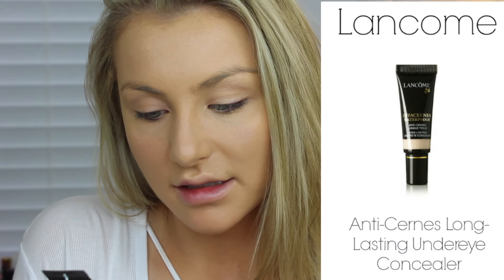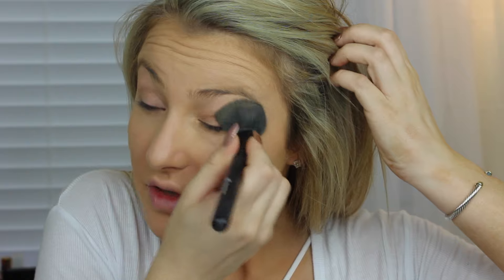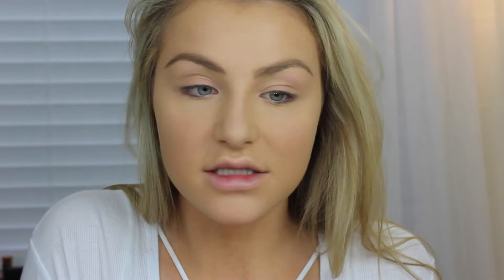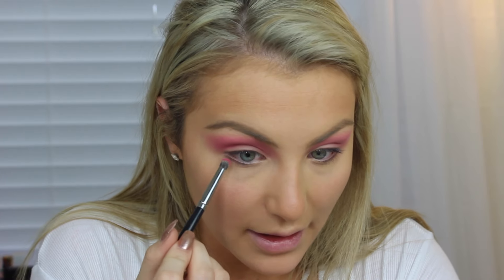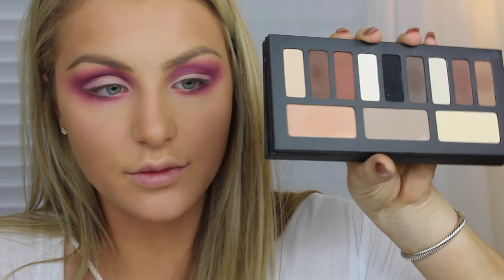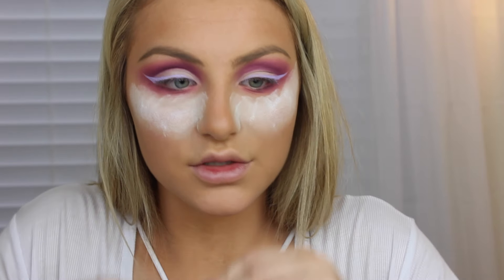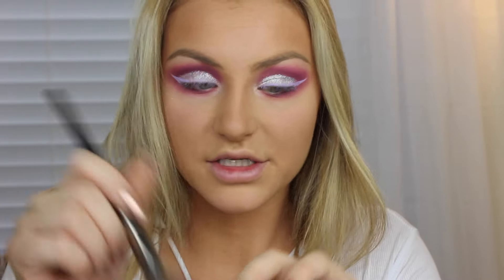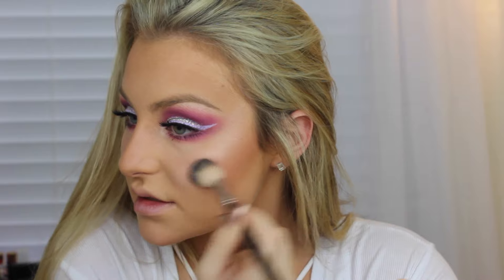PURPLE DRAMTIC MAKEUP TUTORIAL | TAYLORYOURBEAUTY | Affordable - kind of ;)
TayySkull